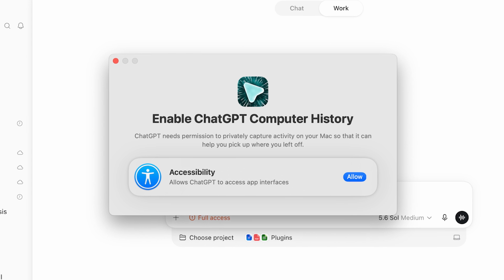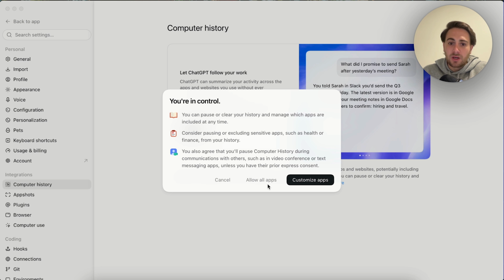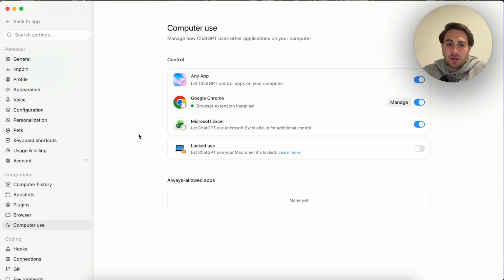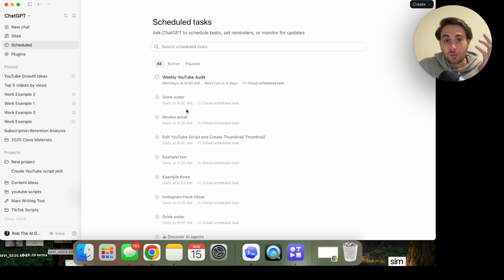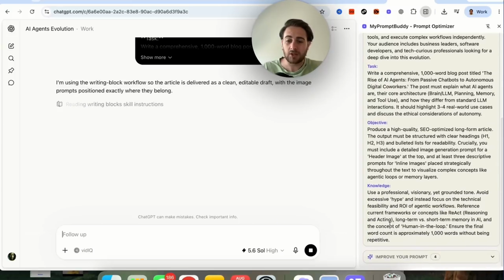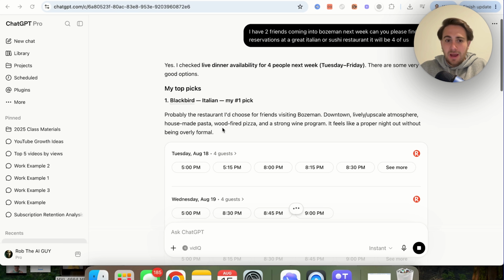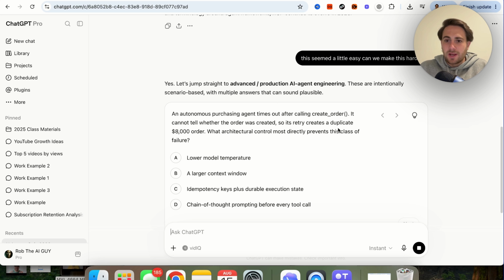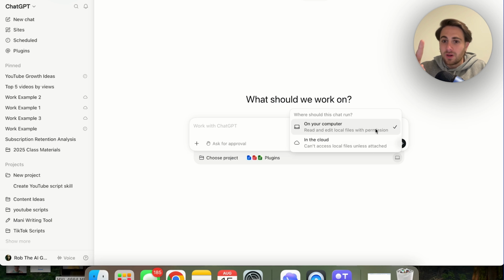ChatGPT’s New Features Change EVERYTHING! (ChatGPT Computer History & More)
ChatGPT just released a brand new set of features that changes everything! You can now have ChatGPT access your Computer History, ChatGPT can now interact with your Google Drive without changing tabs and so much more!